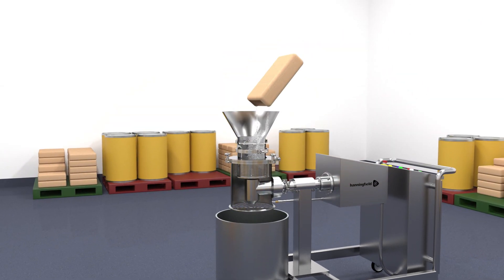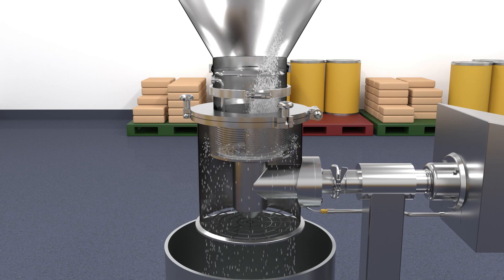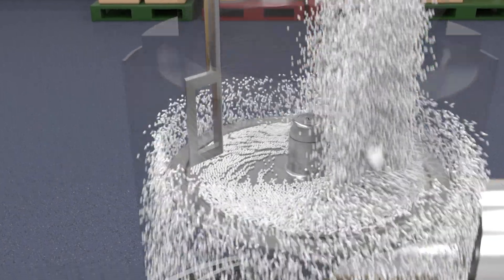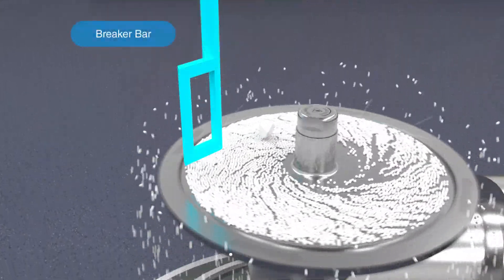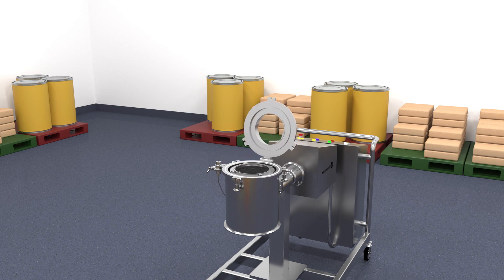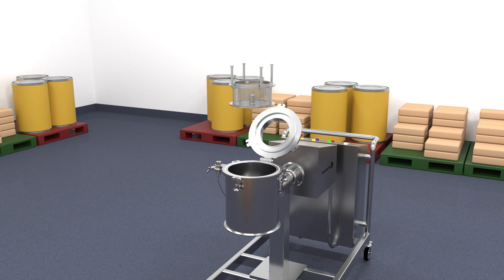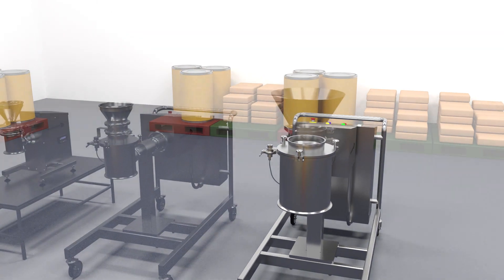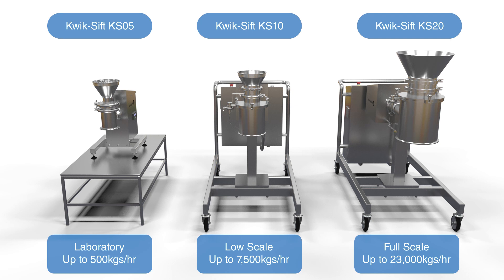Hanningfield Centrifugal Sifter (Kwik Sift): 3D Animation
The Hanningfield Kwik-Sift offers fast and effective powder screening, helping to guarantee material integrity through the capture of alien objects.

The Hanningfield Kwik-Sift offers fast and effective powder screening, helping guarantee material integrity through the capture of alien objects (such as nuts, bolts, washers, cable ties). The rotating mesh drum creates a centrifugal screening action, with powder passing through the mesh while retaining those objects larger than the hole aperture. For achieving different grades of separation, various drum mesh sizes are available to meet different application requirements.

- Security screening at higher throughput than traditional sieving
- Suitable for delumping and deagglomeration of friable materials (with use of spoiler arm)
- Can be mounted in-line for feeding downstream process (gravity feed or vacuum transfer)